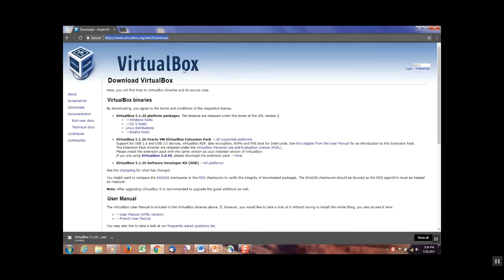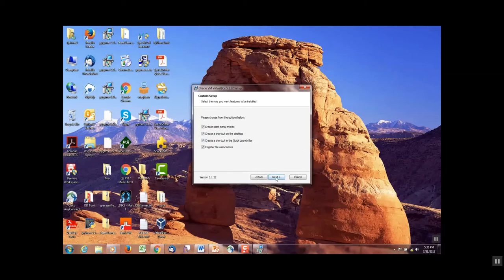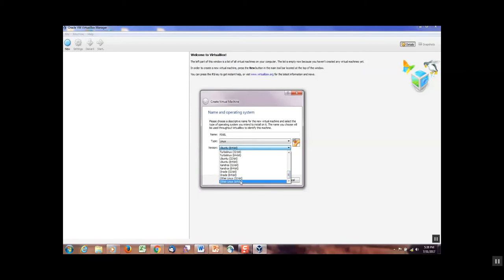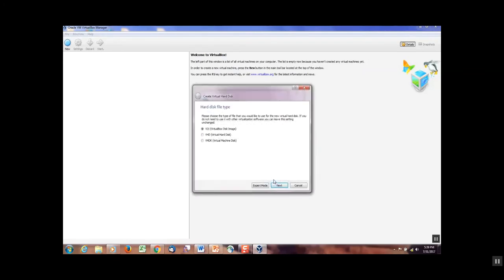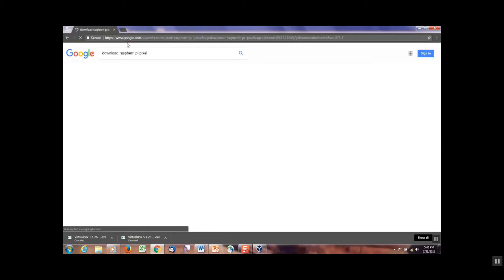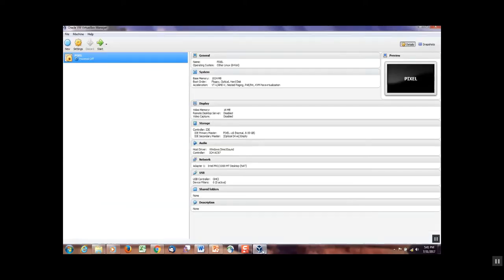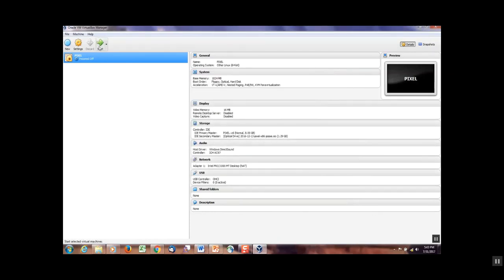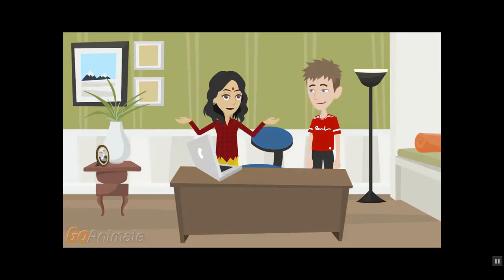Intro to Virtualization using Raspberry Pi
In this video, the characters show you how to virtualize your windows computer to run Raspberry Pi's PIXEL operating system.

Do you have a new idea that you would like to show us? Send us your article, tutorial or research paper by joining our inventor social network We will review your project and post it for the world to see!